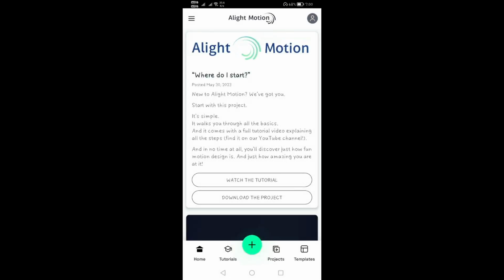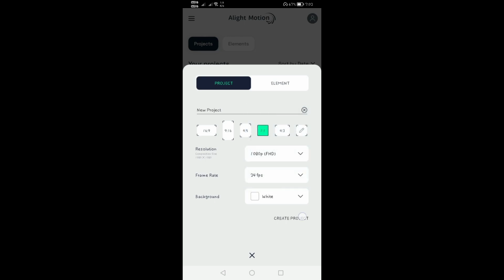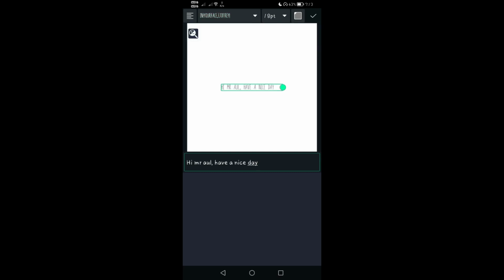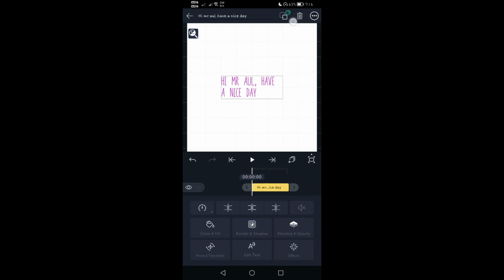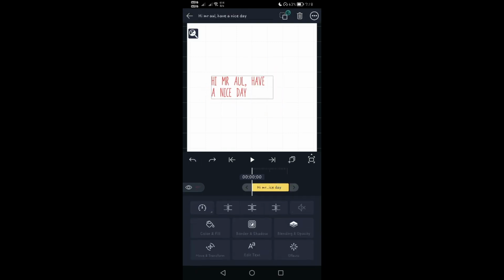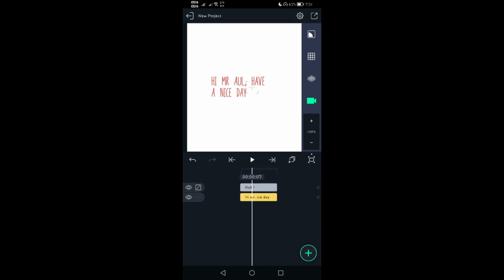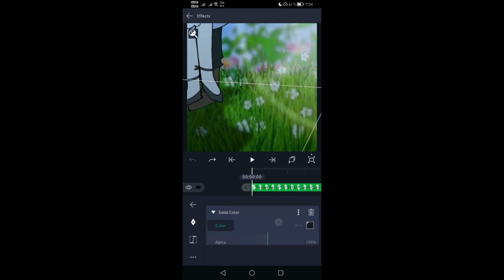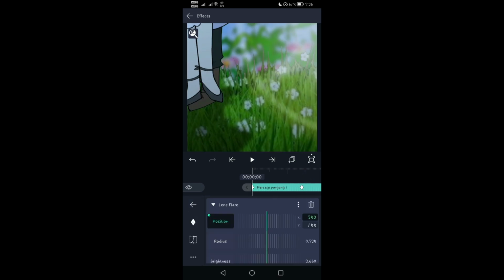How to Use Alight Motion (Alisha Zahra and Ardani Zuhra)